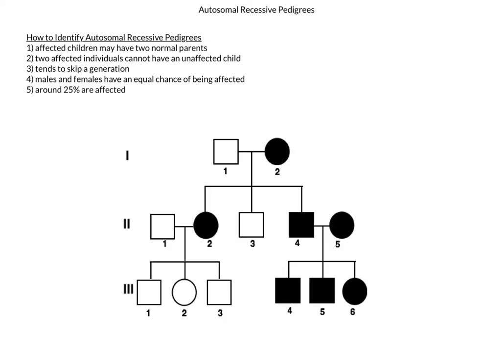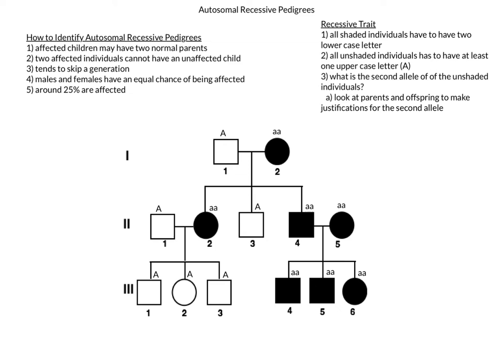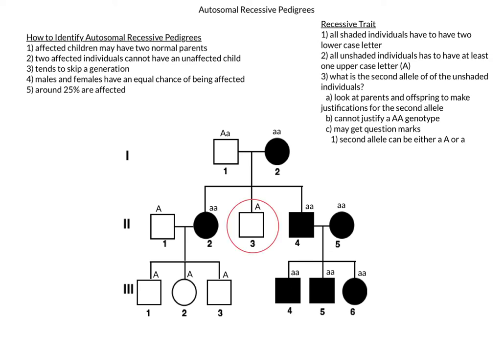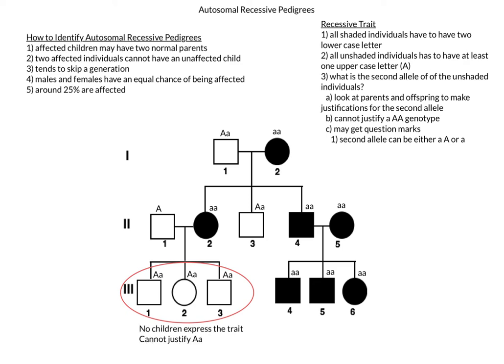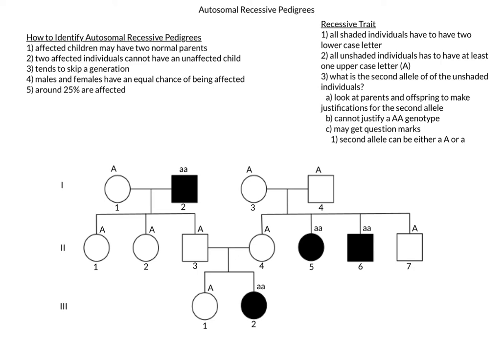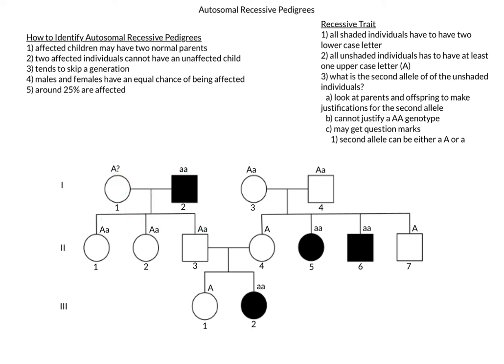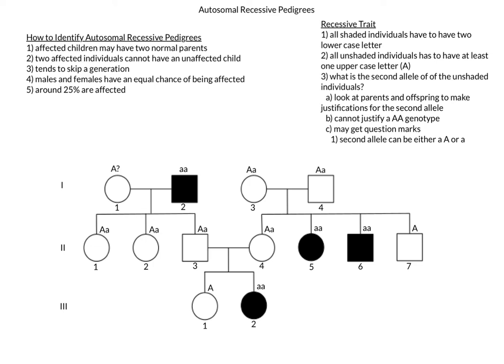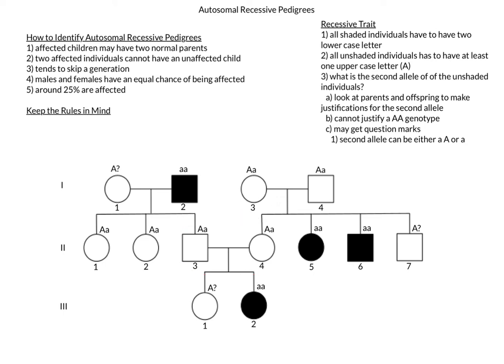Pedigrees (Autosomal Recessive)